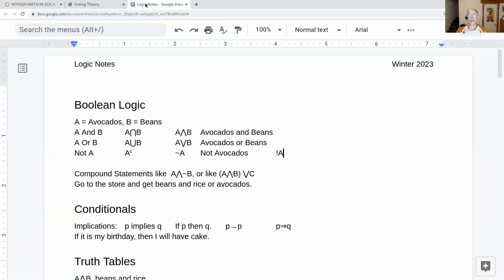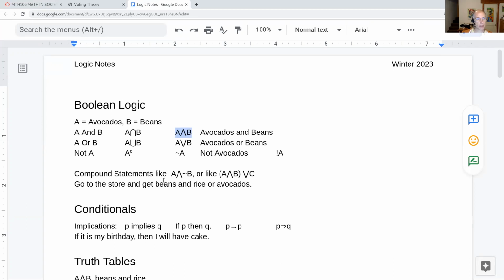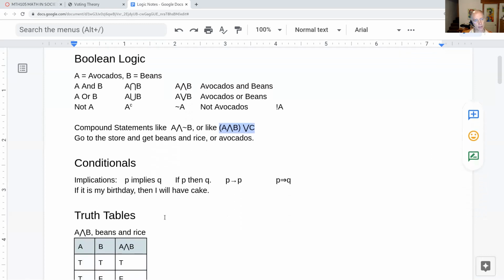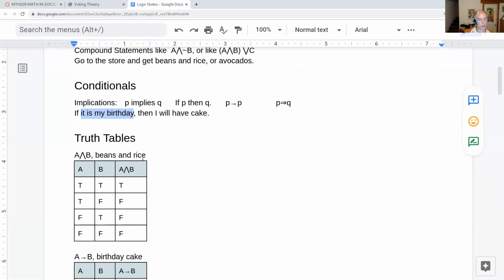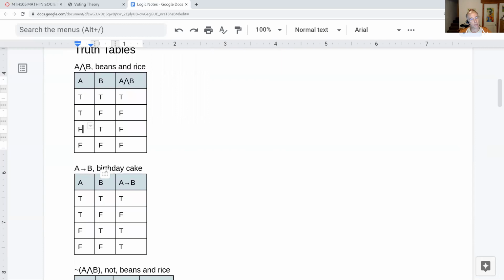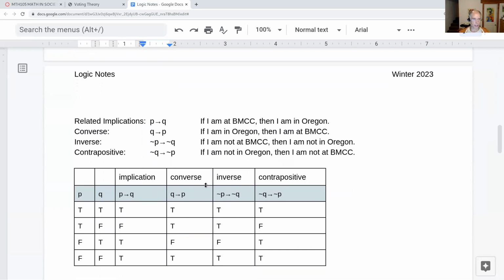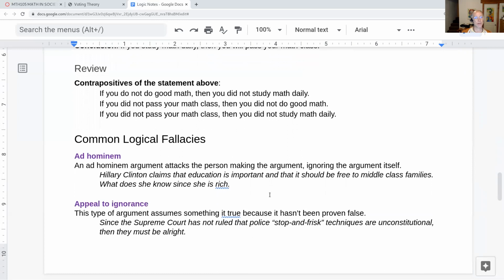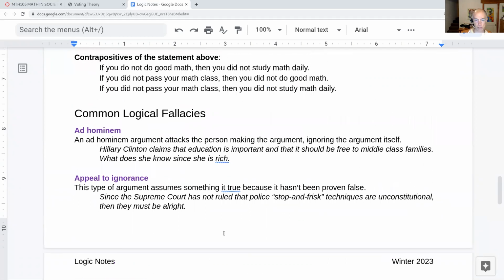MTH105 Logic Overview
An introduction to logic and arguments